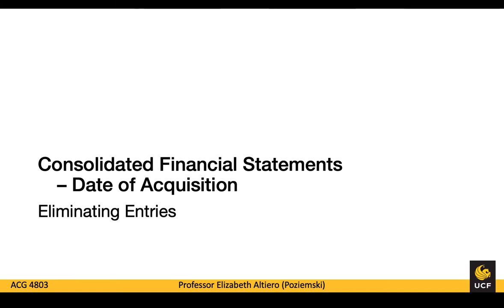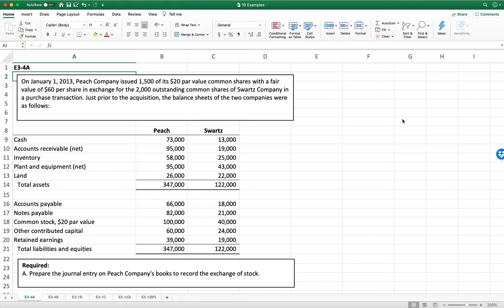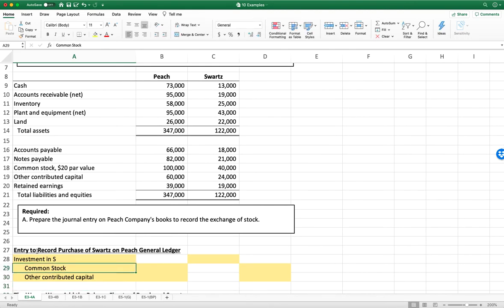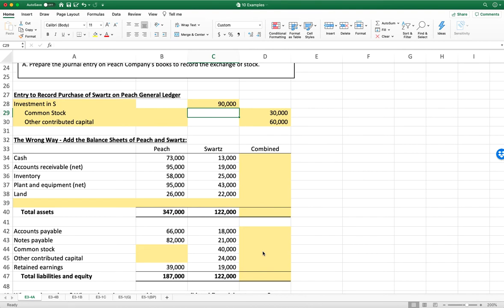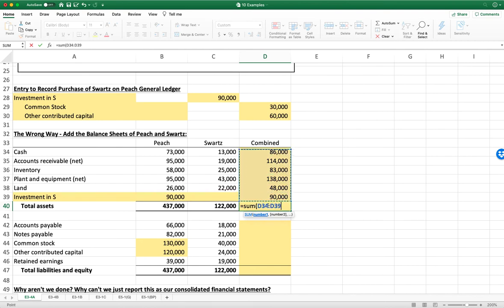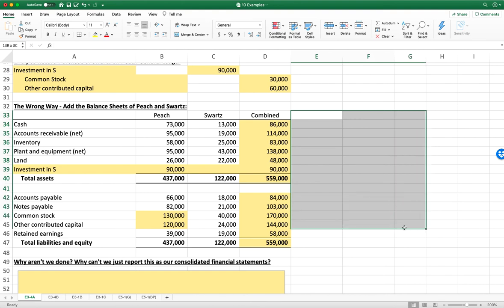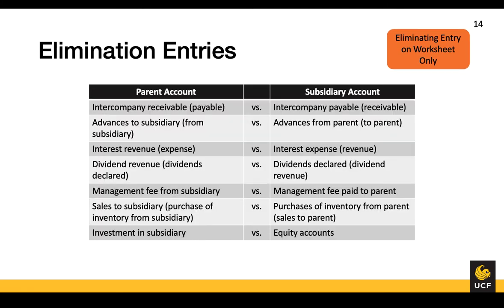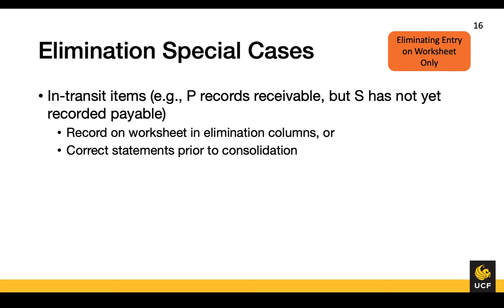10 02 Eliminating Entries